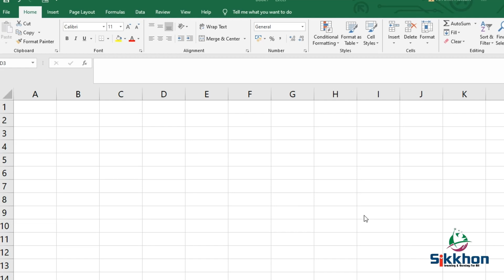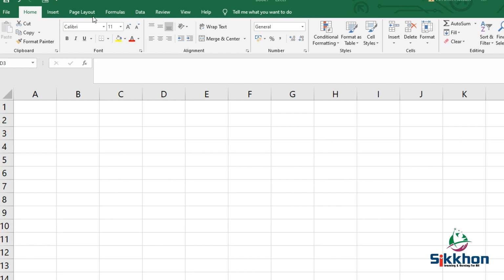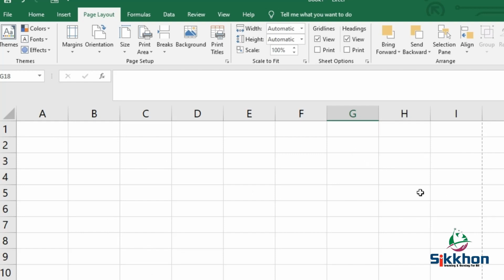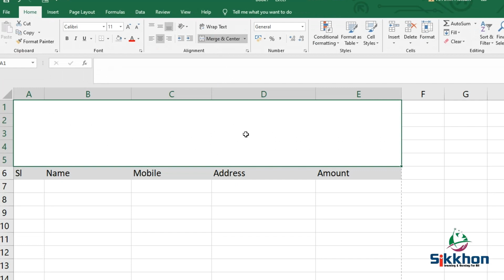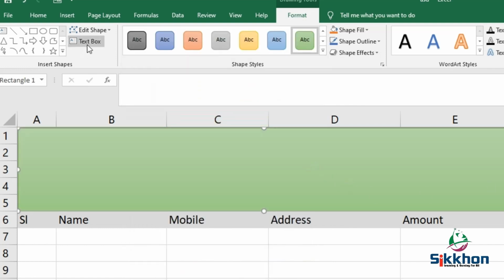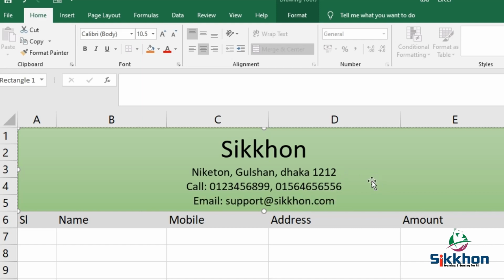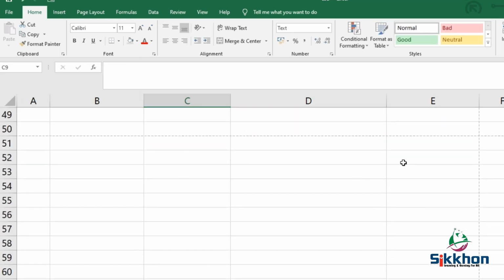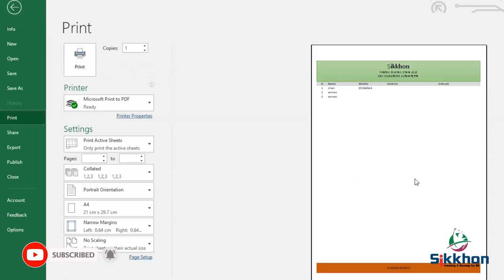PAD Design in Excel | FREE | English | Sikkhon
This video tutorial is about how to create a printable Doctor Letterpad Design using MS Excel.